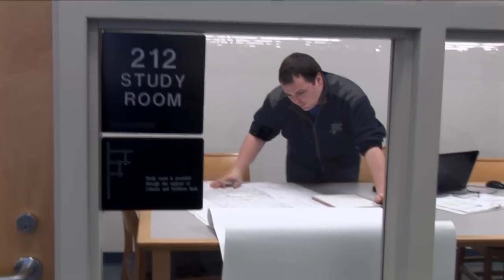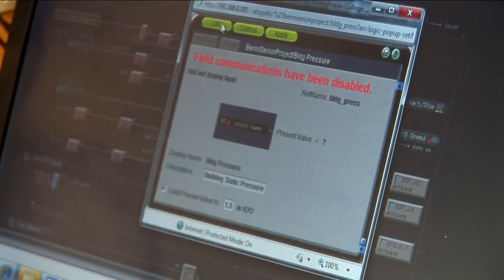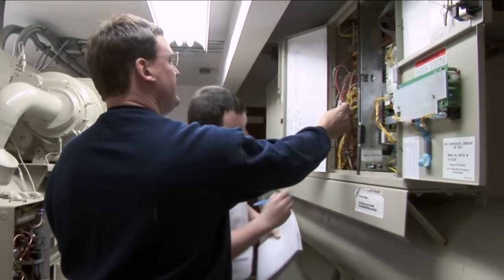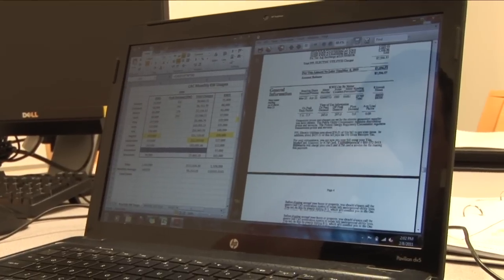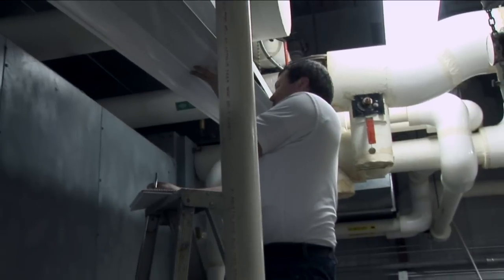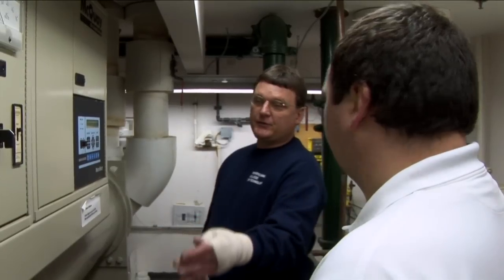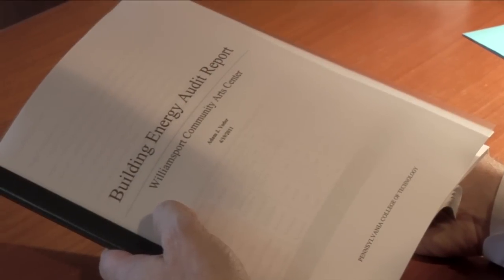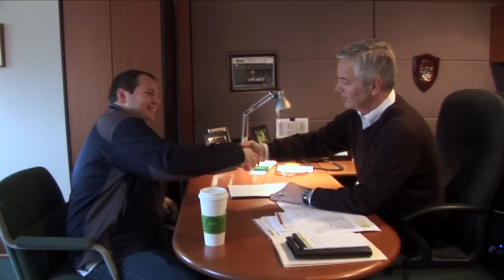Building Automation Technology with Adam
Adam Yoder wanted a hands-on education in college. He received his wish thanks to the building automation technology major at Pennsylvania College of Technology. Adam's reward: multiple job offers prior to graduation. Adam eventually chose Honeywell Building Solutions where he works today as a service energy analyst.